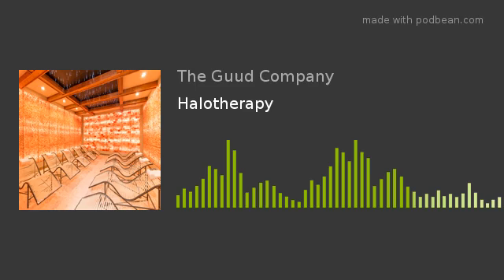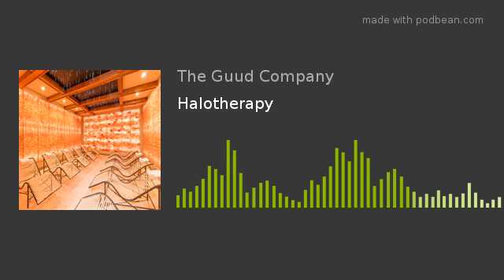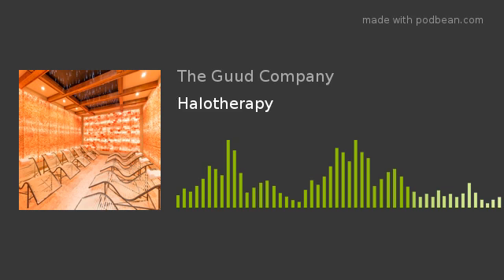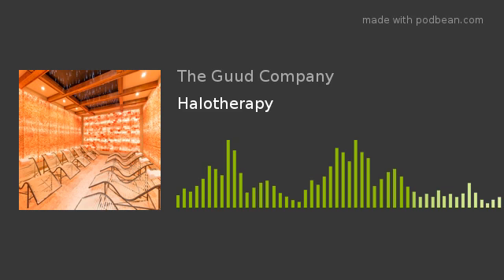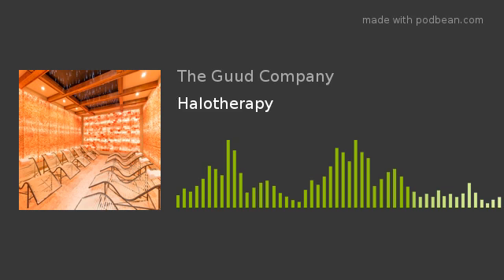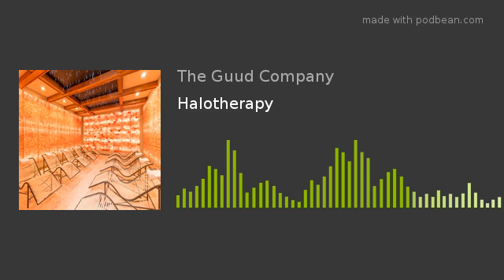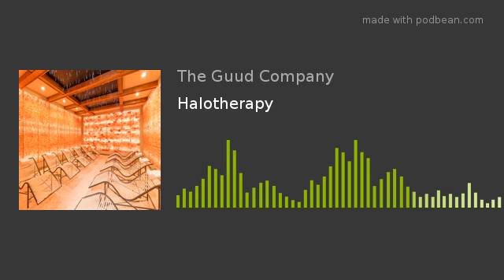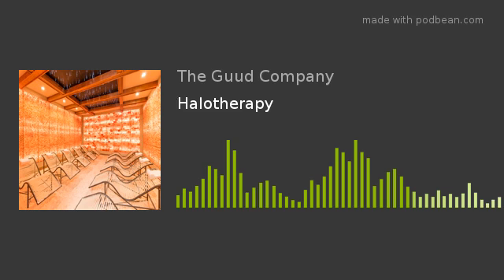Halotherapy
The term “Halotherapy” comes from “halo”, the Greek word for salt. Simply put, Halotherapy is the use of salt vapor to treat respiratory ailments, skin irritations, and combat mental lethargy.
For centuries, monks used naturally-occurring salt caverns to treat respiratory ailments. Today, manmade Saltrooms recreate salt caverns, with one huge improvement over nature: in a Halotherapy room, a salt vaporizer pumps dry aerosol salt vapor into the air, so you can breathe it deep into your lungs.
Listen in to hear my experience with Halotherapy.